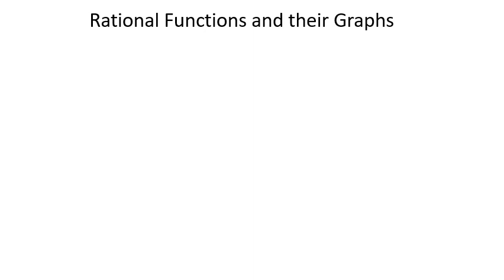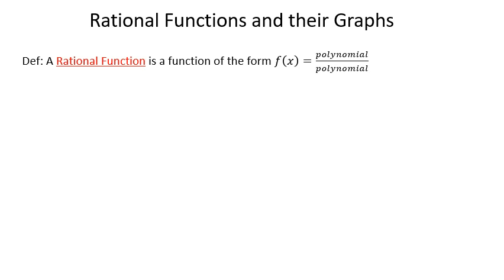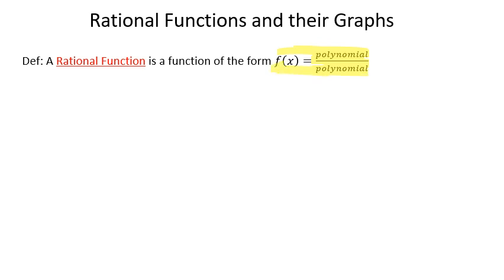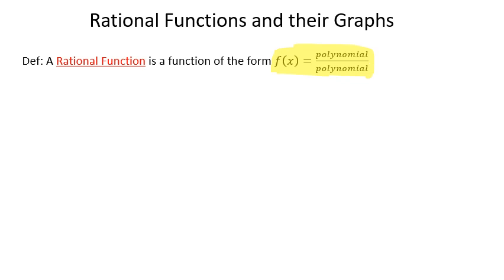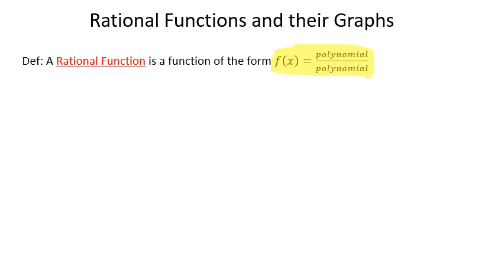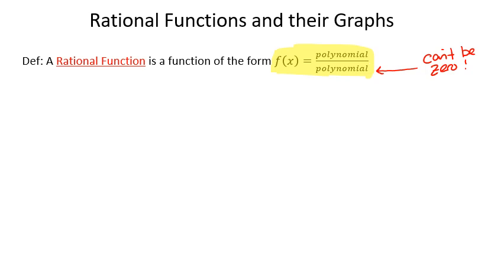Precalculus Classwork - Section 2.6 - Rational Functions and Their Graphs (part 1 of 2)